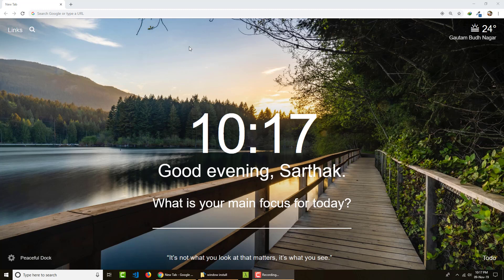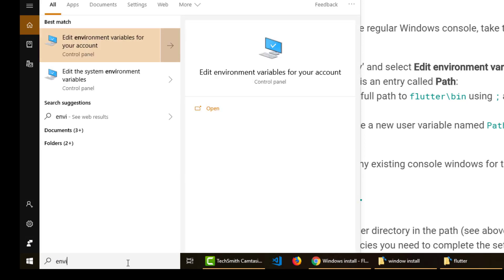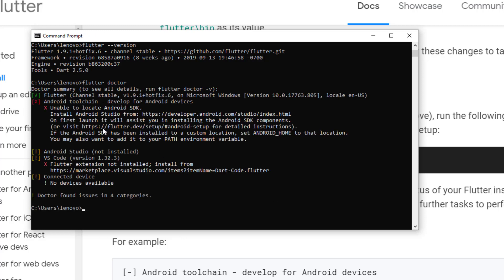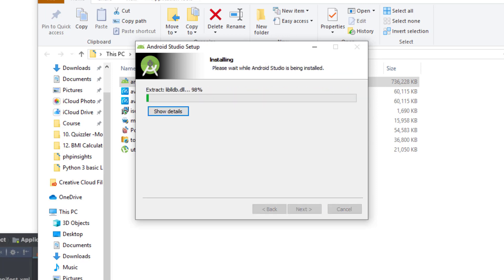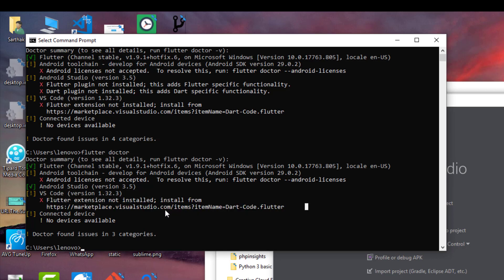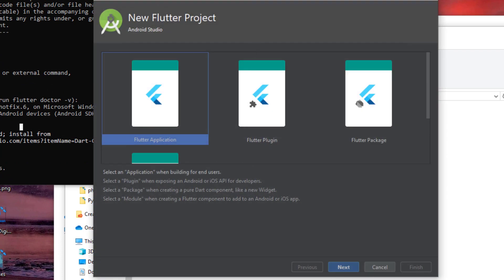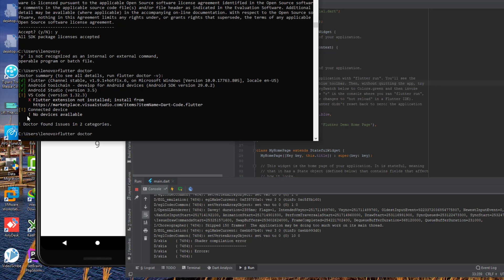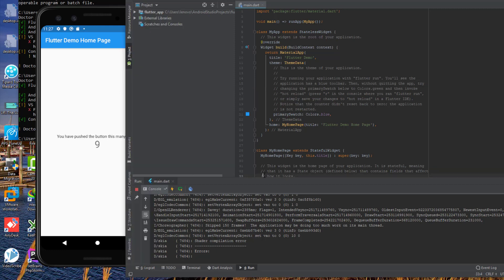2. Full Installation of Flutter on Windows - Your First Flutter App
Install Flutter and Android Studio, Configure flutter and android studio
Run Android Emulator and start Flutter Default Application inside the emulator.

FOLLOW ME

--- QUESTIONS? ---